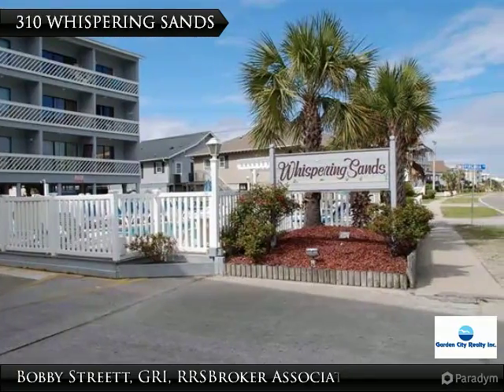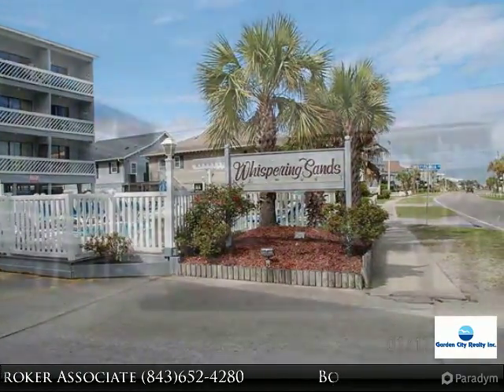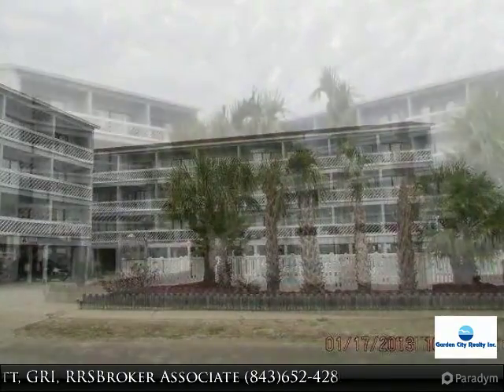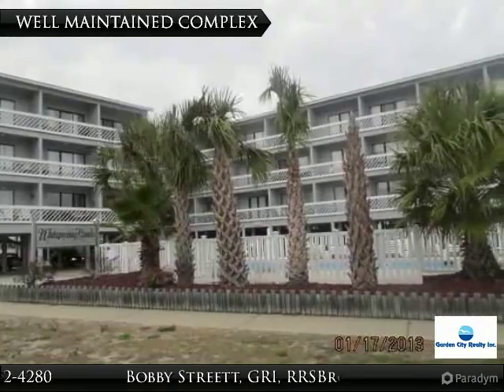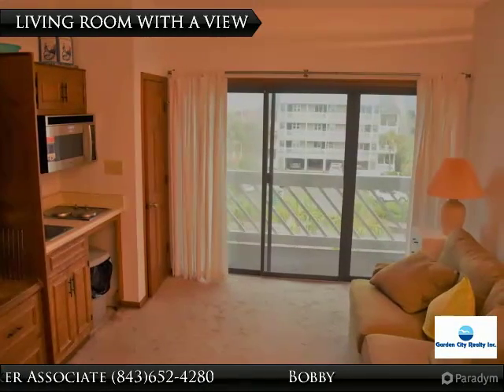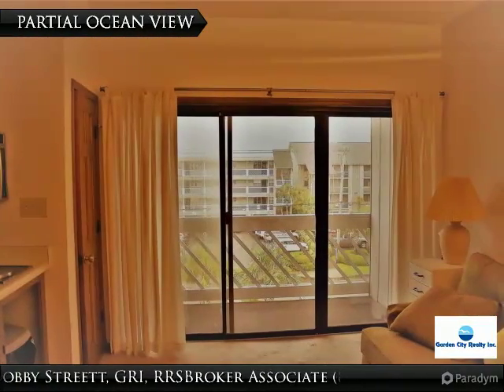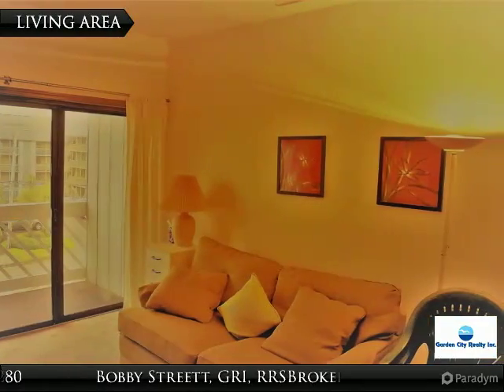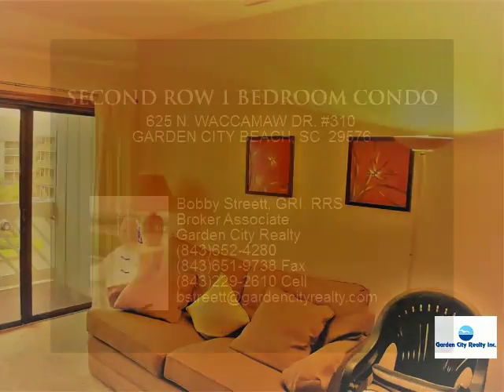SECOND ROW 1 BEDROOM CONDO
625 N. WACCAMAW DR. #310
GARDEN CITY BEACH, SC 29576

EXCELLENT VALUE ON THIS SECOND ROW UNIT. SOLD FURNISHED. CALL FOR APPOINTMENT TO SEE. GARDEN CITY BEACH - KITCHEN/LIVING ROOM COMBO WITH BALCONY OVERLOOKING THE POOL. GREAT VACATION RENTAL POTENTIAL BUT NOT CURRENTLY RENTED BY THE OWNER. ALSO A GREAT BEACH RETREAT FOR YOU AND YOUR FAMILY AND FRIENDS! A MUST SEE, FOR SOMEONE WITH AN EYE AND A WILLINGNESS TO UPDATE OR REMODEL!!! IT IS PRICED WITH CONDITION ALREADY CONSIDERED. SOLD AS IS BUT YOU ARE WELCOME TO INSPECT. CAN EASILY BE CONVERTED TO A 2 BEDROOM UNIT. THIS UNIT WOULD MAKE ANYONE HAPPY AS EITHER A RENTAL PROPERTY, A SECOND HOME, OR A PRIMARY RESIDENCE. JUST A FEW BLOCKS AWAY FROM THE GARDEN CITY PIER!!!

Presented By:
Bobby Streett, GRI, RRS Broker Associate, Garden City Realty
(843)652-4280